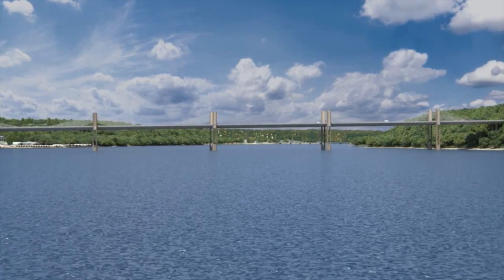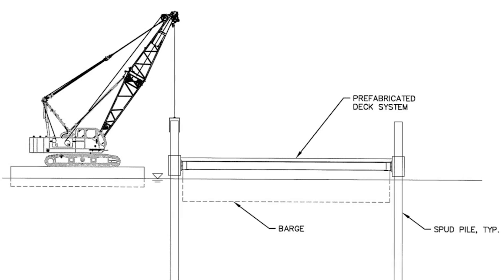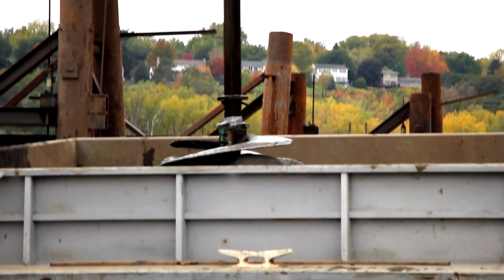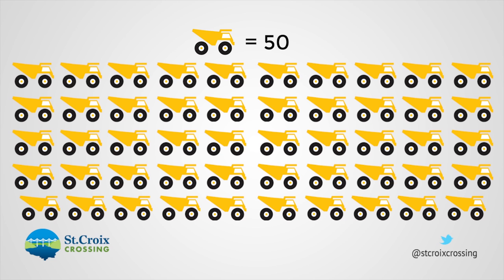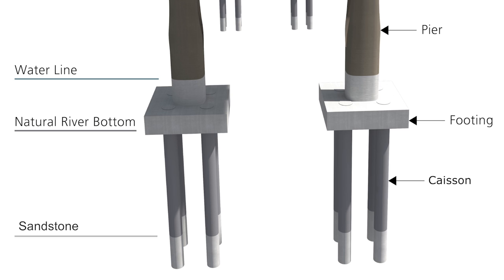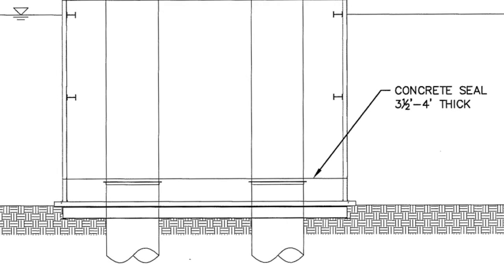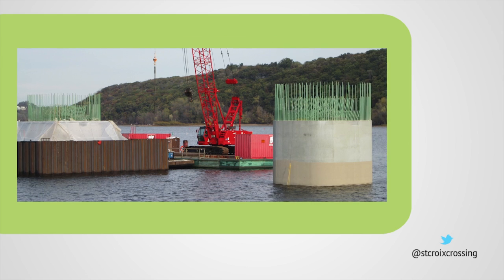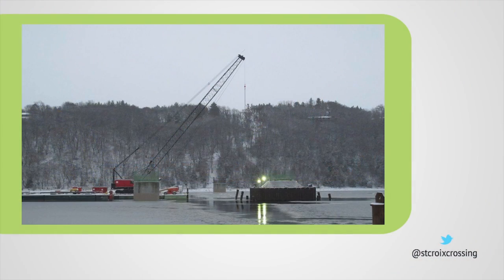Building the St. Croix Crossing: Everything Under the Water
Learn how the contractor constructed the river bridge pier foundations, or everything below the water. This is the first installment in the St. Croix Crossing project’s how-to bridge construction video series.